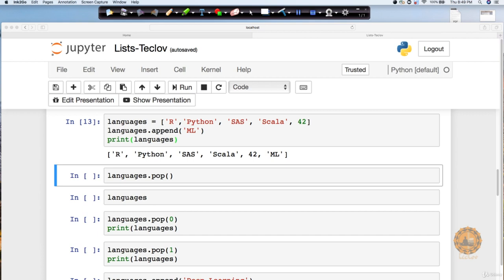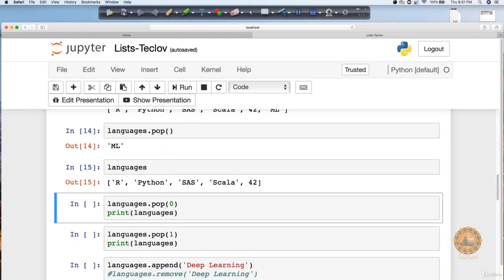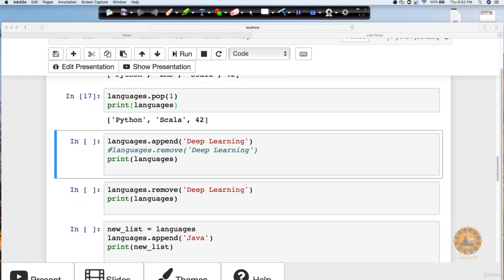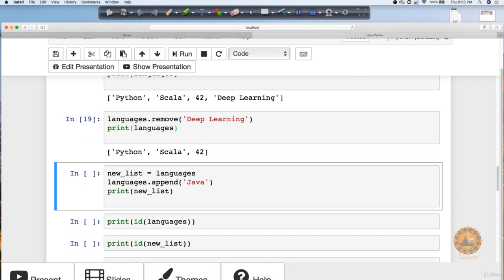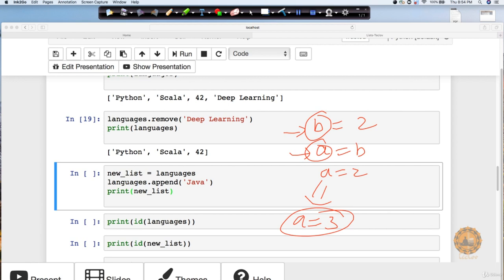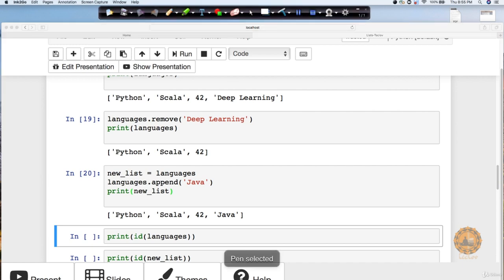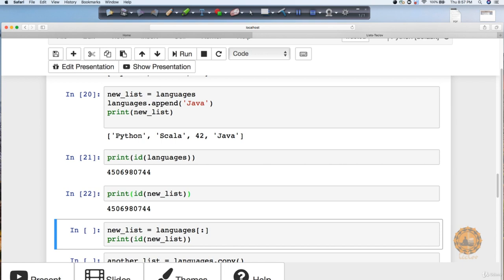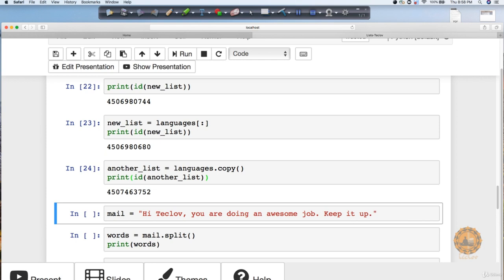15. Python List Part 3 | Machine Learning A-Z | Kaggle Master | python data science